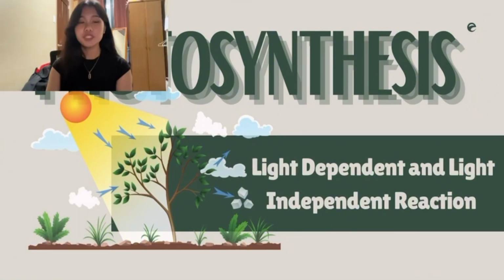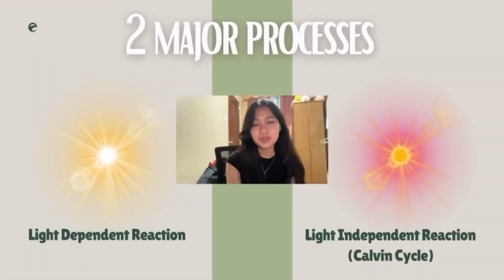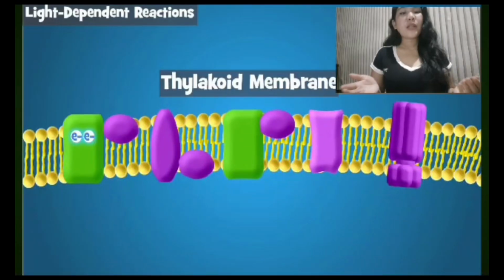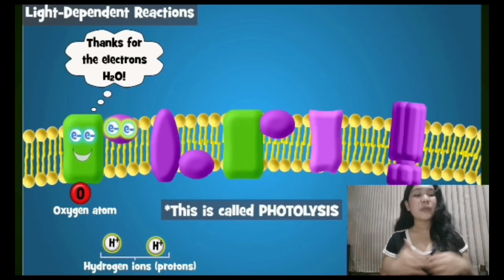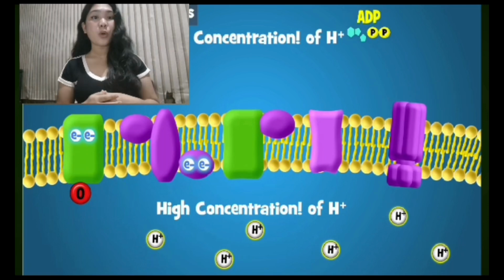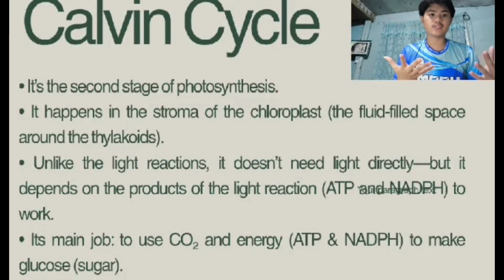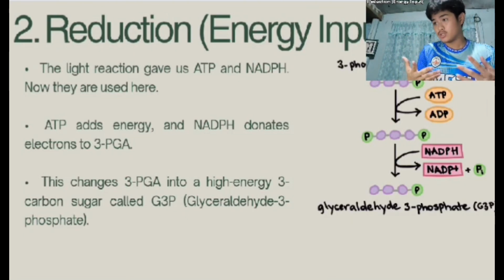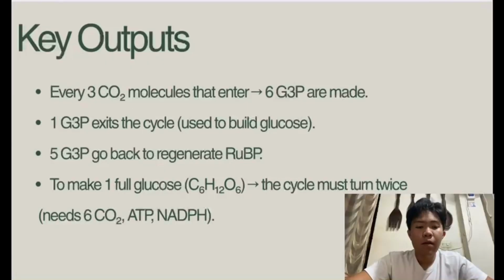Photosynthesis - Group 5